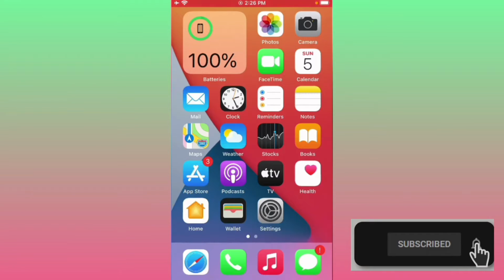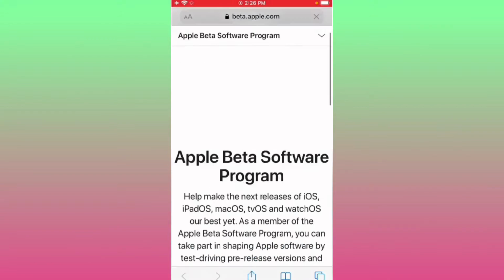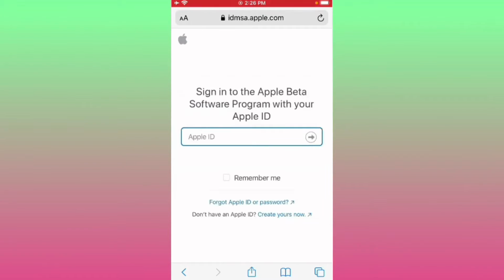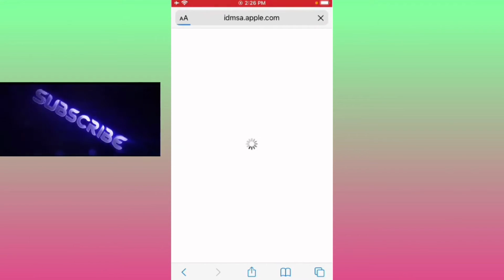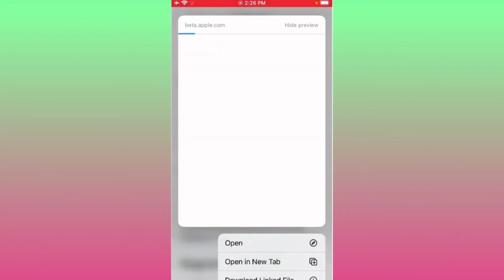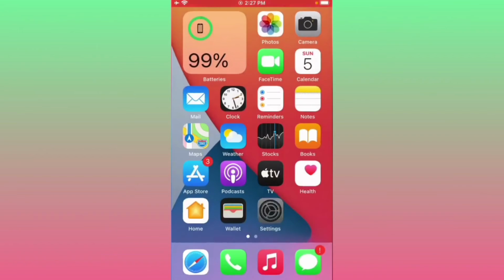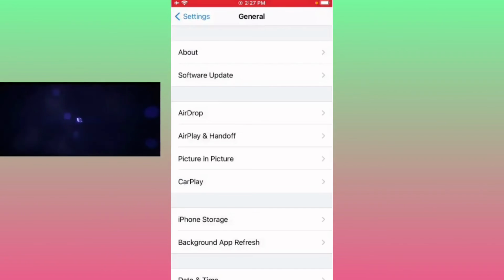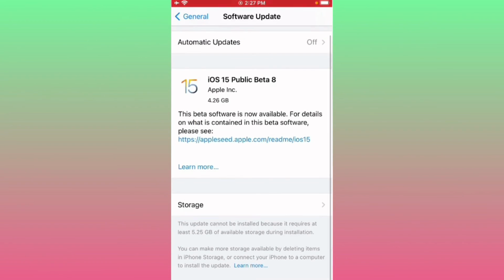How to install iOS 15 beta 8 in iPhone & iPad || iOS 15 beta 8 available for install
How to install iOS 15 beta 8 in iPhone & iPad ||
iOS 15 beta 8 available for install